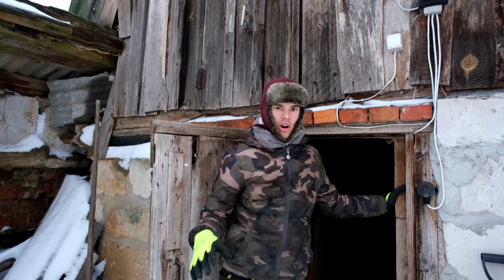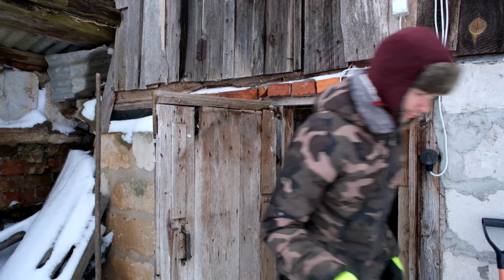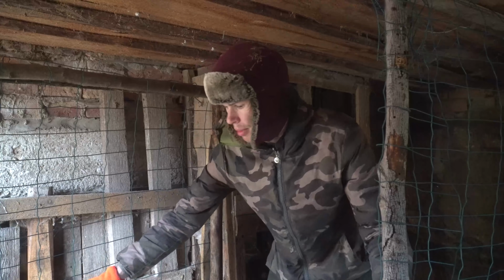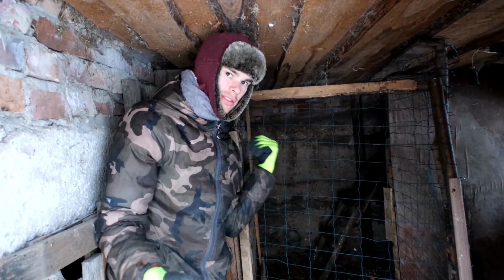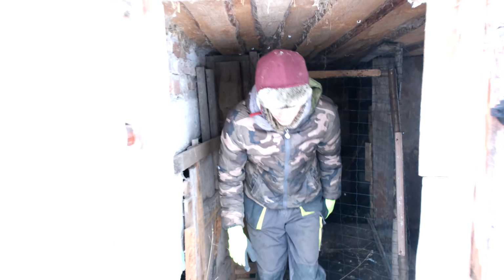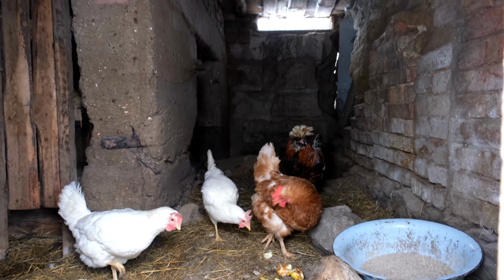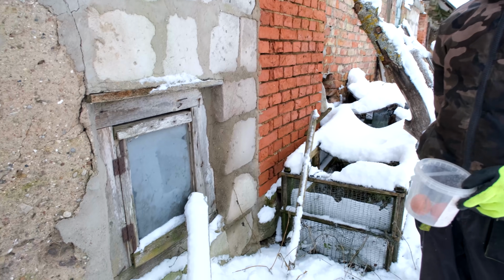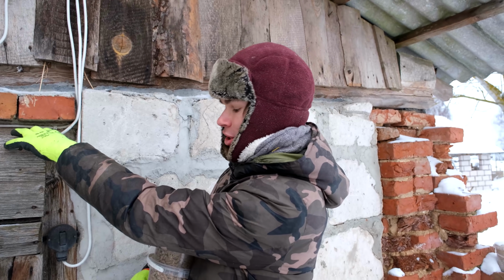Eagle took our Chicken!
5 Goats
3 Sheep
4 chickens
1 Rooster